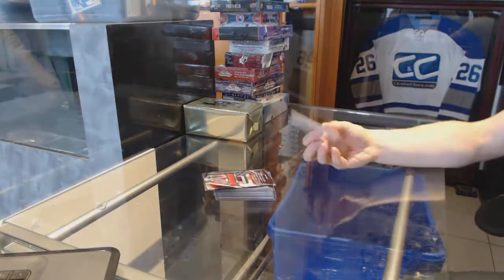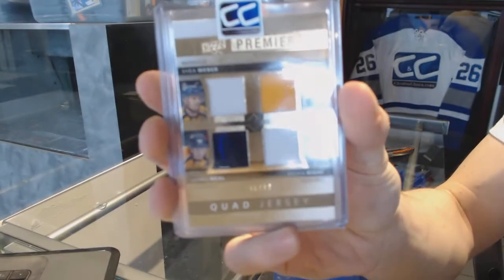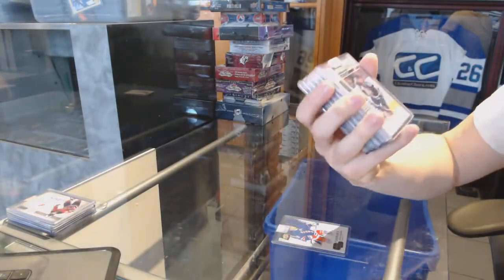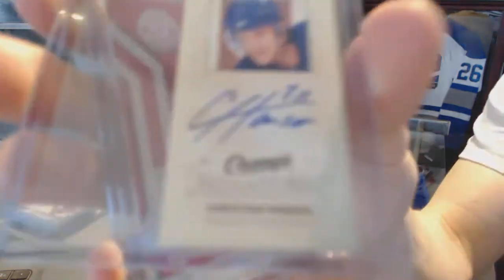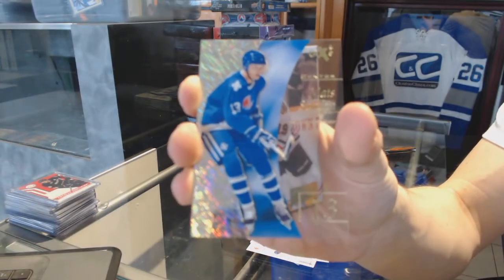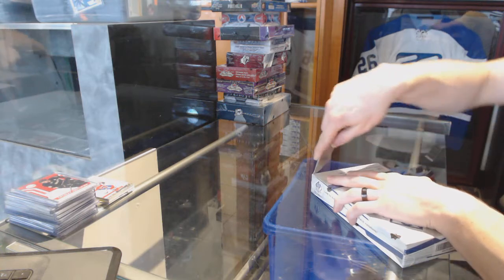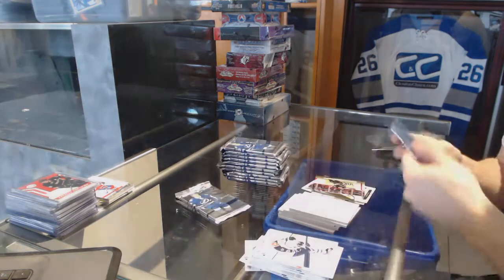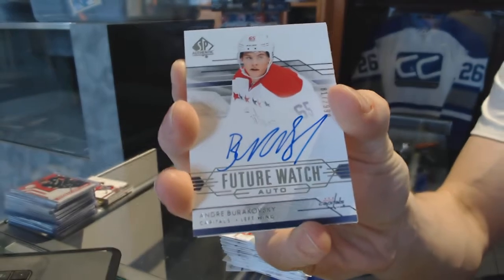C&C Mystery Gold VIP Hockey 2 Box Break - C&C #7149